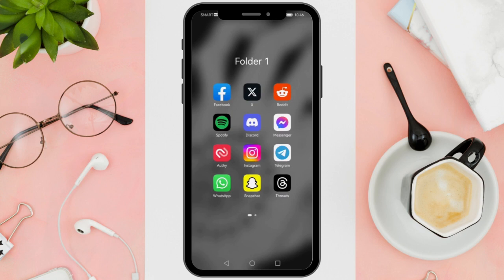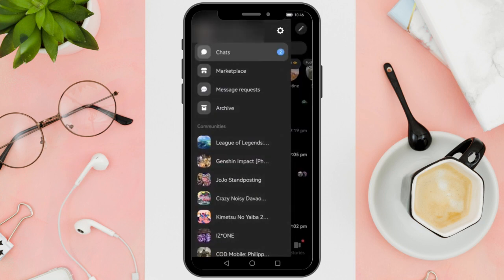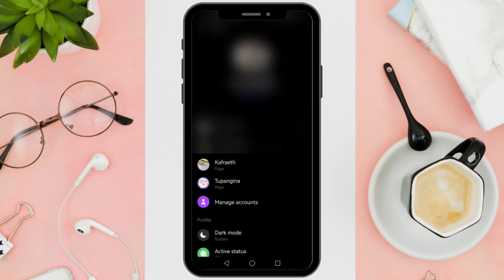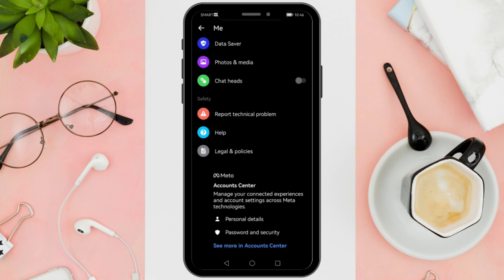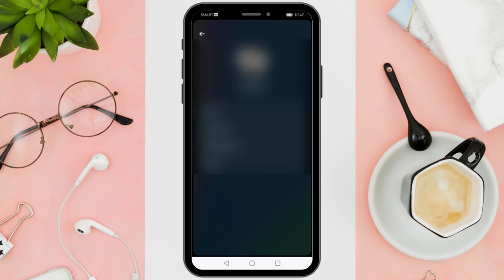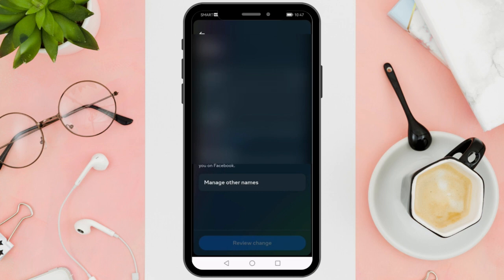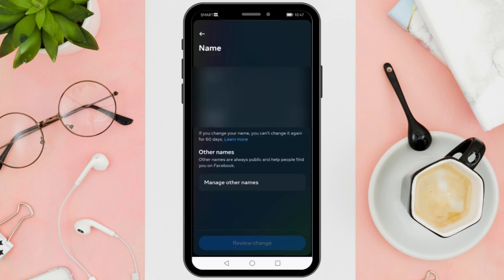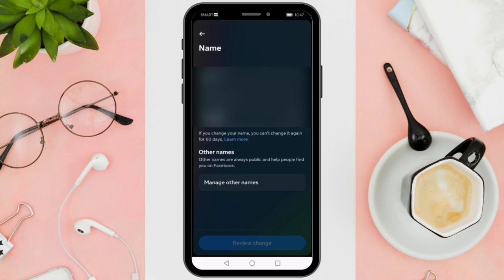How To Change Your Name On Messenger - Complete Guide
Looking to switch things up on Facebook Messenger? Learn the ropes of how to change your name on Messenger with our step-by-step guide! Whether you want to change your username, nickname, or simply refresh your profile, we'll show you how. Stay up to date with the latest Messenger features in 2023 and give your chat identity a makeover today!